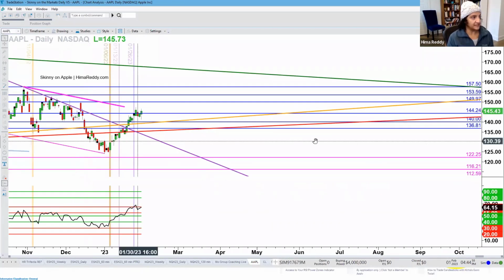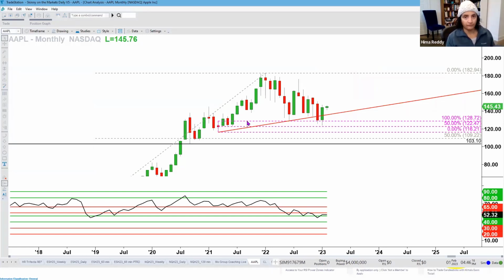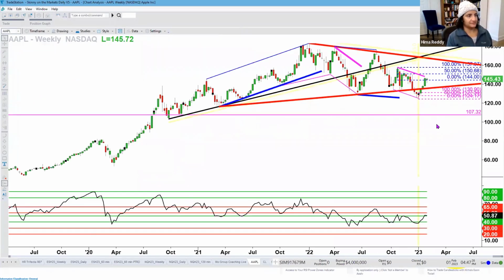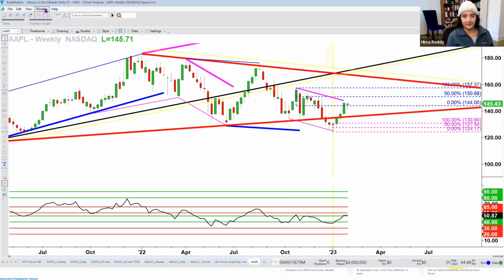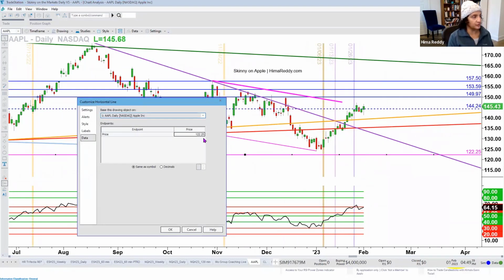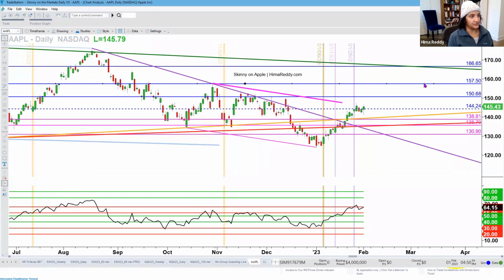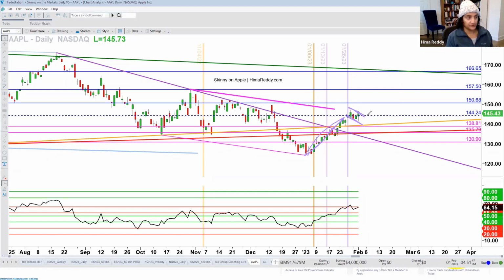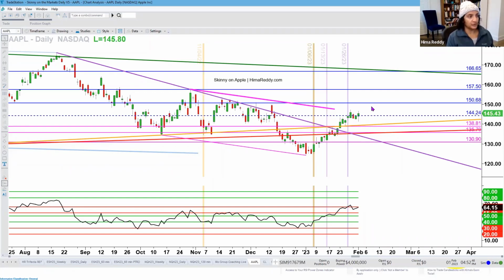Private members ONLY Analysis on AAPL Apple ahead of Q4 2022 Earnings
I just wrapped up an awesome Monthly Group Coaching Live this afternoon, and with members’ permission I’m sharing the deep dive we did on Apple, as earnings come out Thursday after the close!

Watch this 8-minute video:
-- Deriving longer-term key levels and incorporating them into the daily chart
-- Game plan whether shares trade higher OR lower post earnings release
-- Update on the latest AAPL forecast